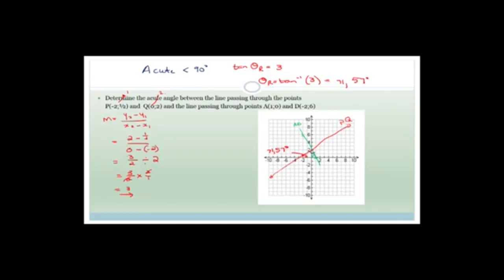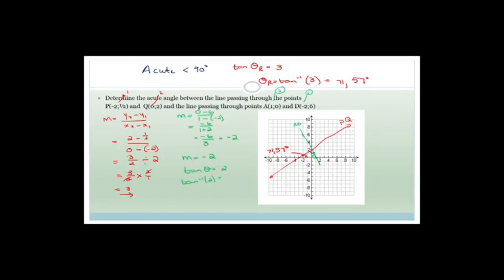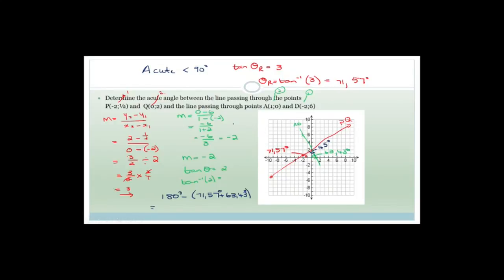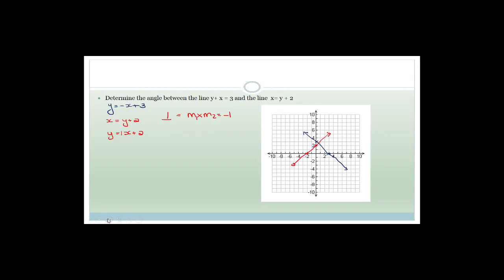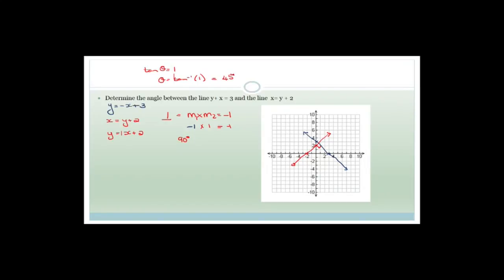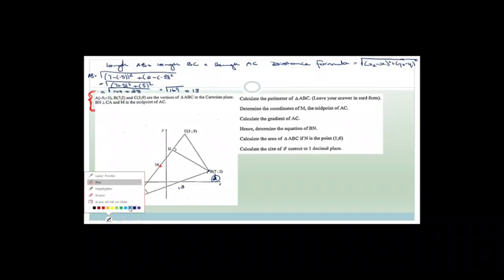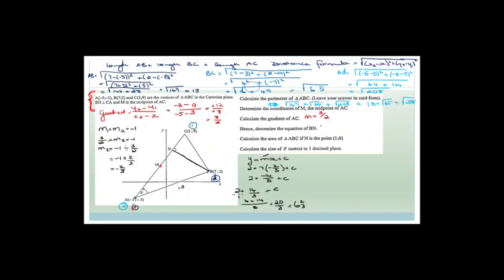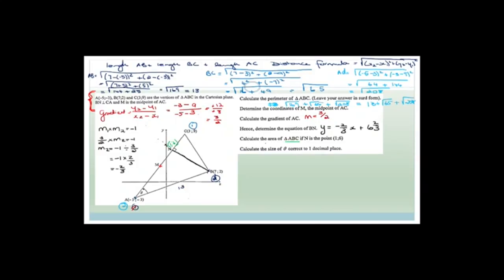Analytical Geometry Week 9 Revision